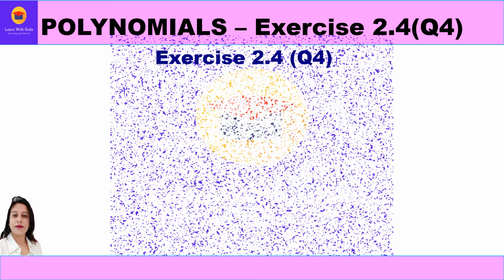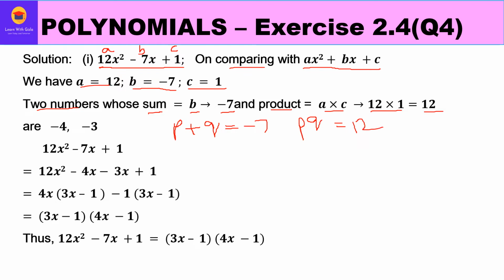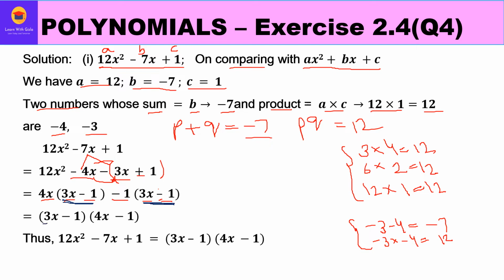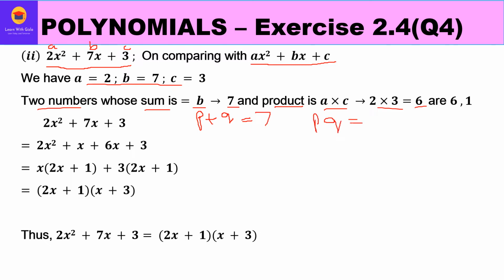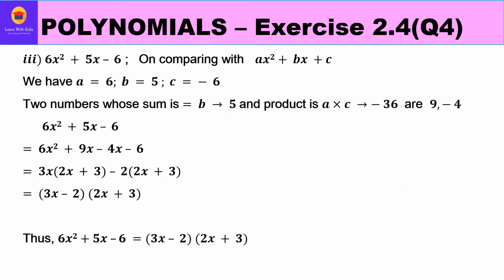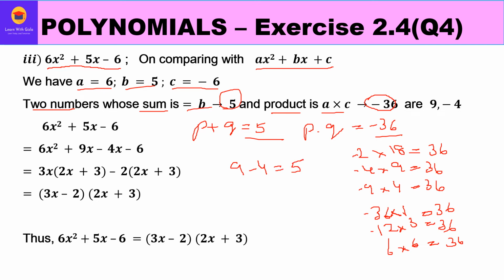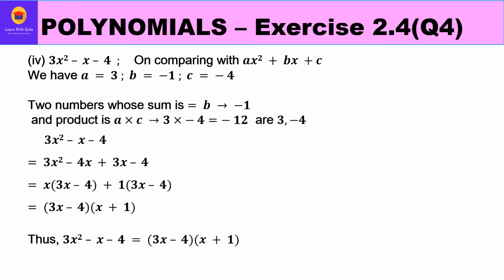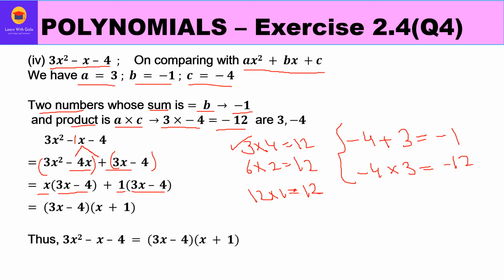Polynomials -NCERT EXERCISE 2.4 (Q4) Factorisation of Quadratic Polynomials- STD 9 Ch-2 Polynomials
@Learn With Gizla
Polynomials -NCERT EXERCISE 2.4 (Q4) Factorisation of Quadratic Polynomials by splitting the middle term- STD 9 Ch-2 Polynomials

Q4. Factorise
 (Here we will use splitting the middle term method)
(𝒊) 𝟏𝟐𝒙𝟐 – 𝟕𝒙 +𝟏
(𝒊𝒊) 𝟐𝒙𝟐 + 𝟕𝒙 + 𝟑
(𝒊𝒊𝒊) 𝟔𝒙𝟐 + 𝟓𝒙 – 𝟔
(𝒊𝒗) 𝟑𝒙𝟐 – 𝒙 – 𝟒
For Entire Concept & Solved Questions Related to Polynomials: